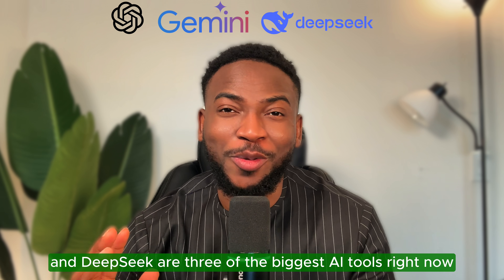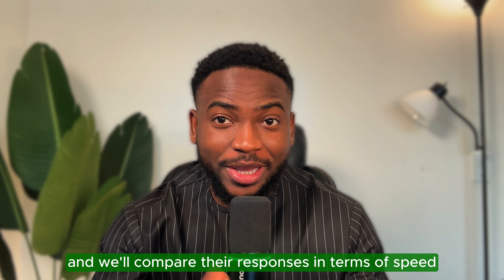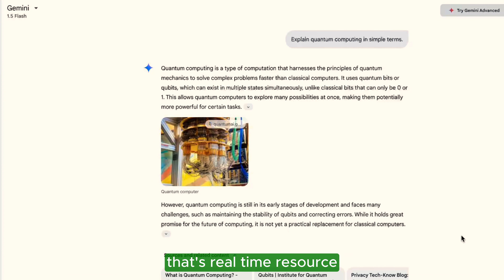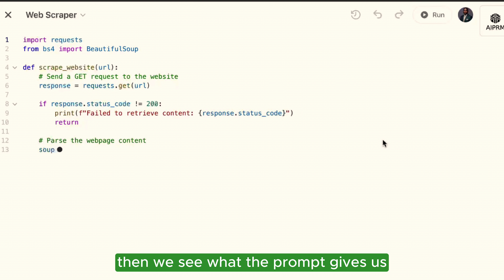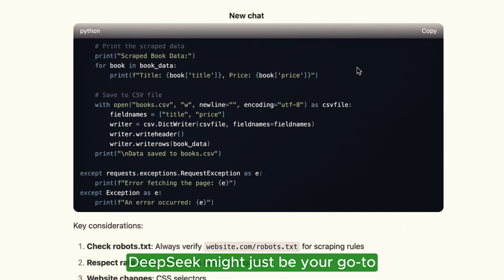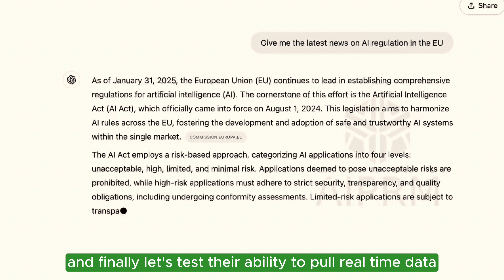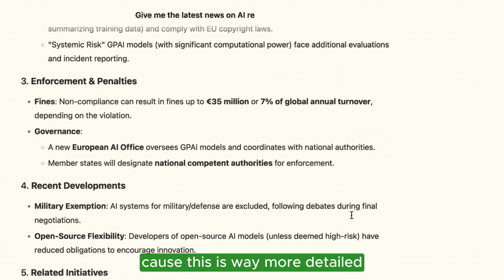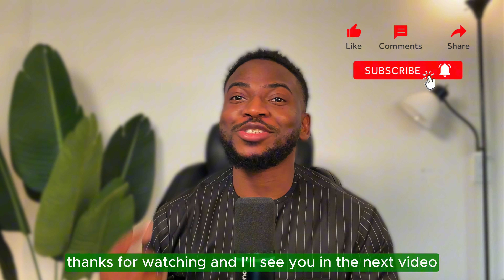ChatGPT vs Gemini vs DeepSeek: Who Wins? (Live Test & Comparison)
In this video, I put generative AI tools - ChatGPT, Gemini & DeepSeek to the test in a live comparison. From coding challenges to creative tasks, we’ll see which AI tool comes out on top.

Chapters:
0:00 Introduction
0:16 AI Tools
0:47 1st Test: General Knowledge Question
2:14 2nd Test: Coding Challenge
3:02 3rd Test: Creative Task
4:21 Final Test: Real-time Data
5:02 Summary
5:22 Conclusion

Create high-quality SEO-optimized articles in minutes with Koala AI, sign up

Comment more video ideas below!